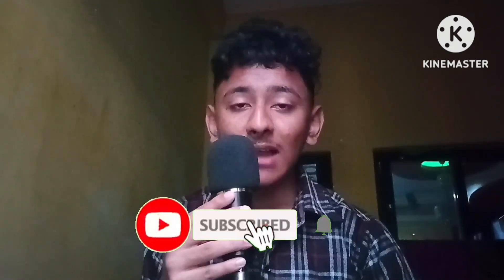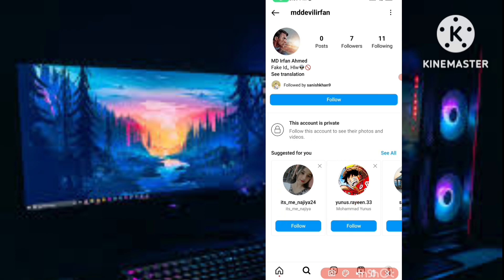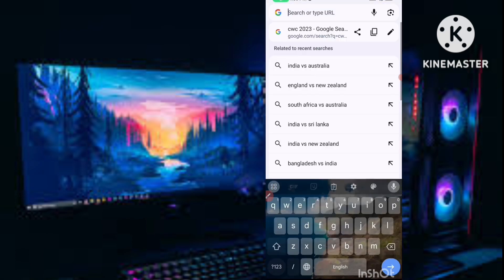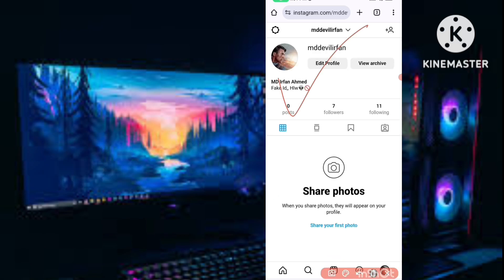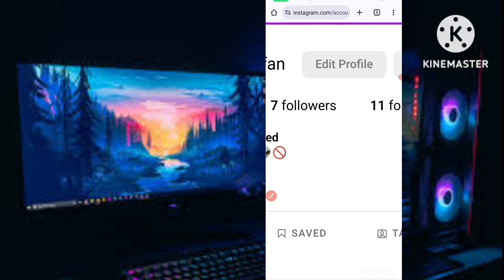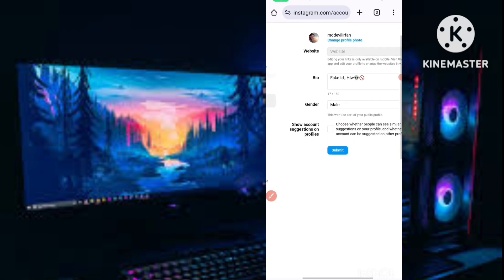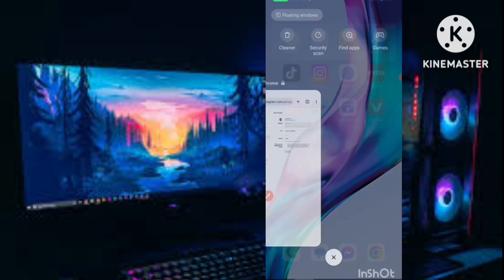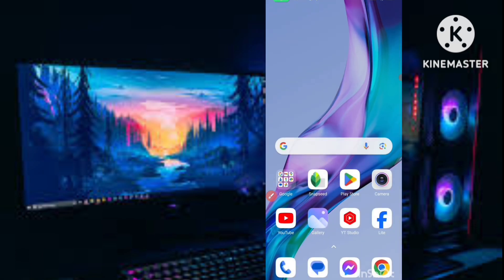How To Hide Suggestions On Instagram | Suggested For You Accounts Hide | 2024 New Trick🔥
how to hide suggestions on instagram
how to hide suggestions in instagram
how to remove suggestions on instagram
how to remove suggestions in instagram
how to hide suggestions in insta
how to hide suggestions on insta
how to delete instagram search suggestions when typing
how to delete instagram search suggestions when typing 2024
how to delete instagram search suggestions
how to delete suggestions on instagram
how to hide suggested accounts on instagram
remove suggested accounts on instagram search
how to delete instagram search suggestions when typing 2023
how to delete instagram search suggestions when typing 2022
how to clear instagram search suggestions when typing
how to clear instagram search suggestions when typing 2022

Music Title: Crimson Fly - Huma-Huma